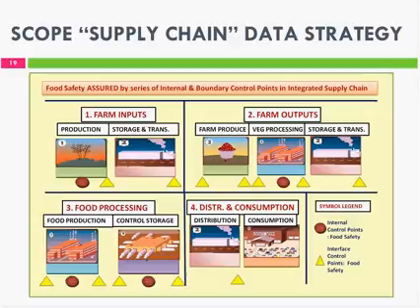The TASA Group Inc Presents Food Safety Data Documentation Requirements Mobile clip14